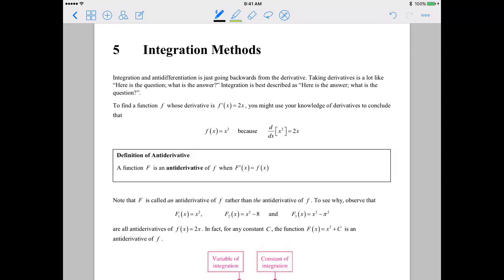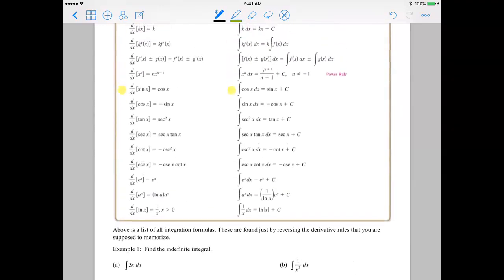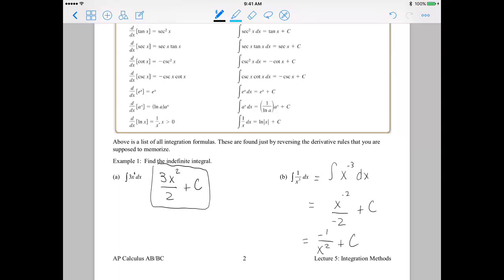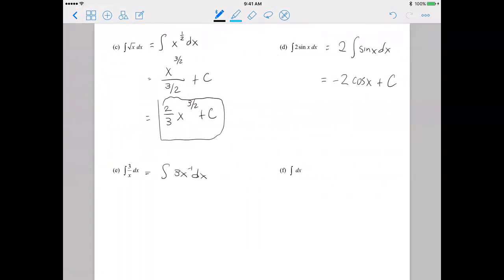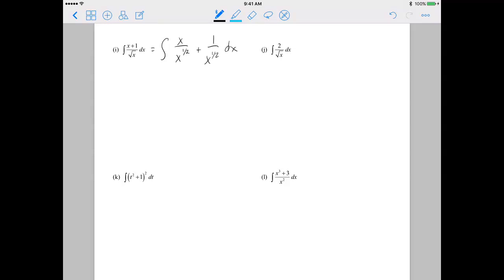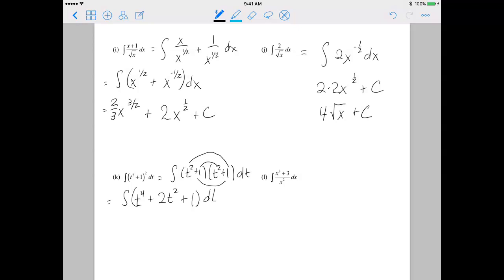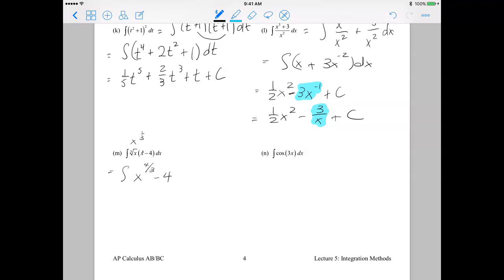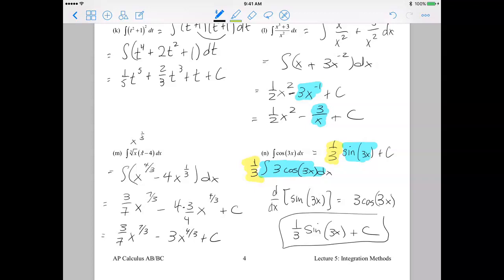Integration Methods Notes - Basic Antiderivatives